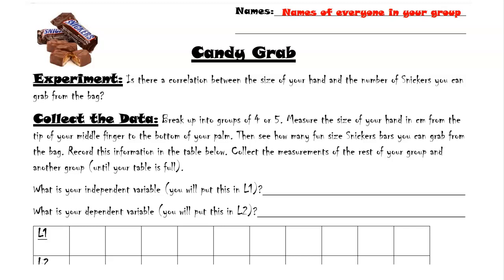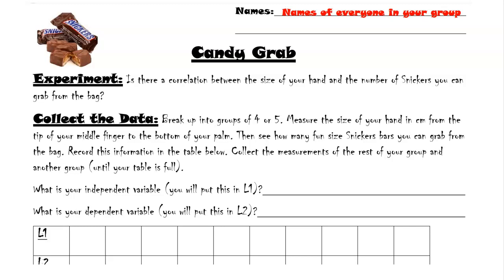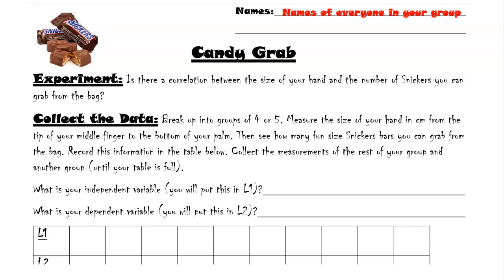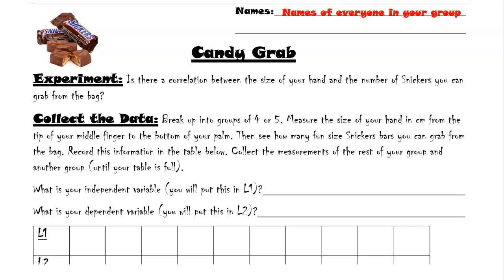Halloween Candy Grab Instructions